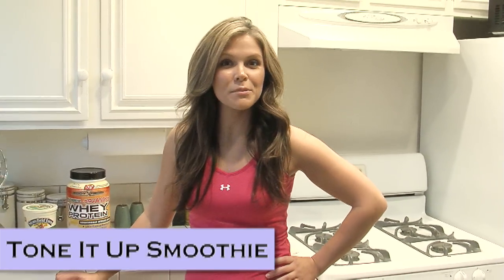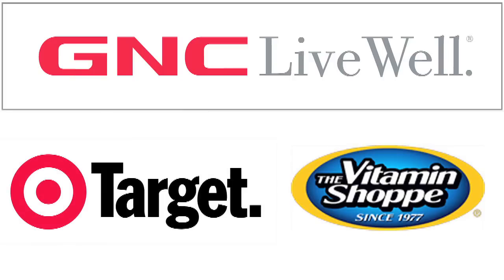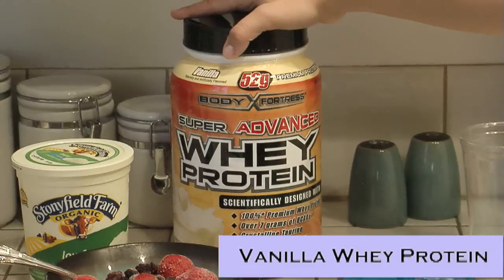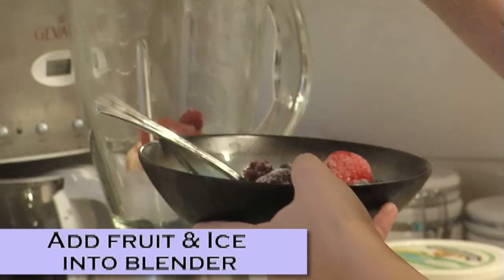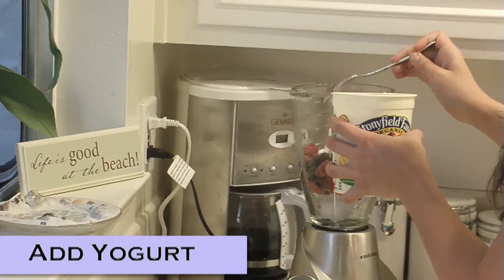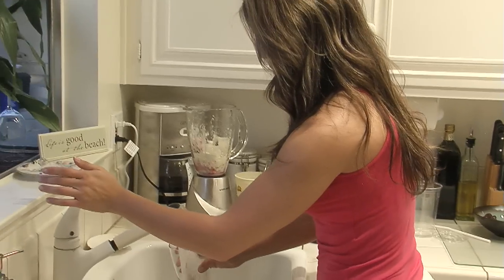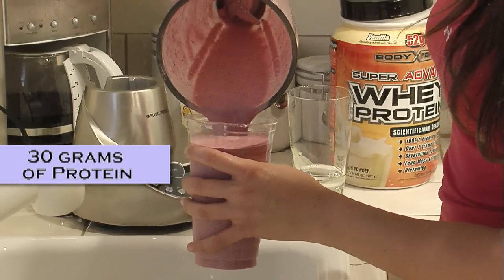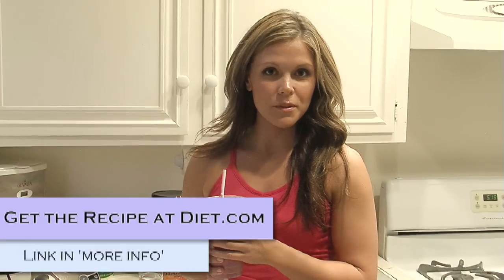Post Workout Fruit Smoothie - Trainer in the Kitchen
Katrina Hodgson of Tone It Up shows you how to make a post workout fruit smoothie in this episode of Trainer in the Kitchen!